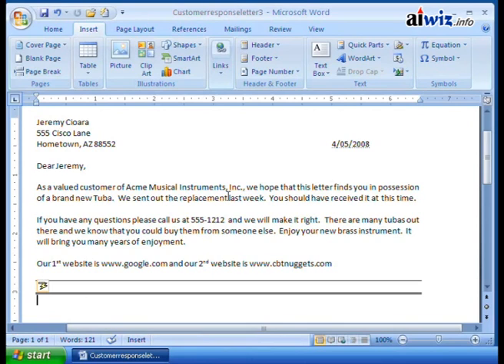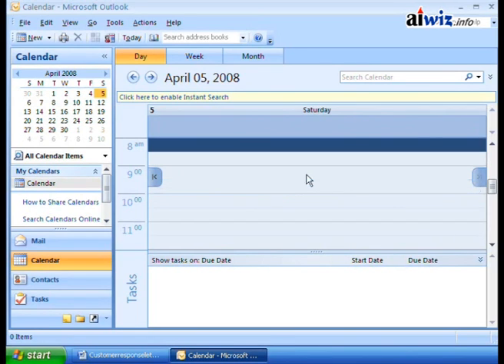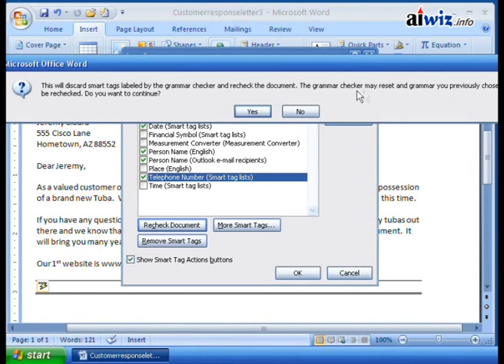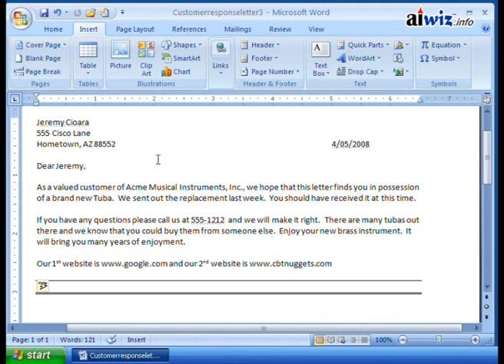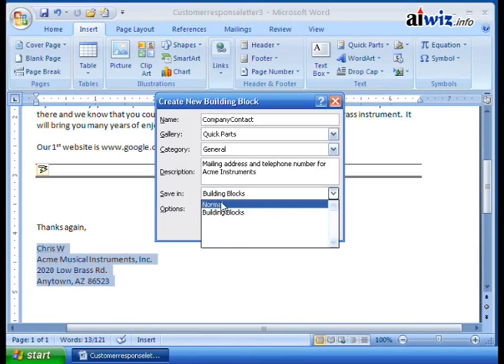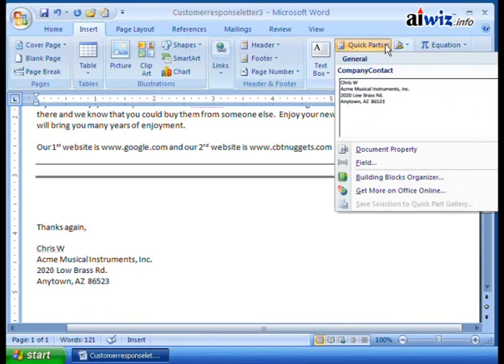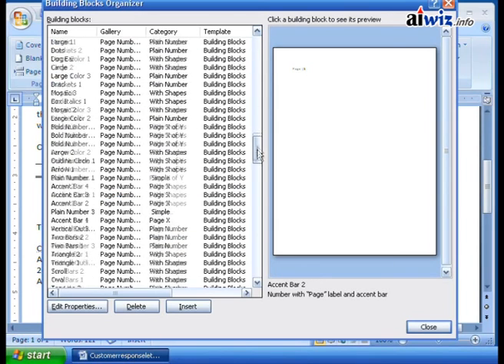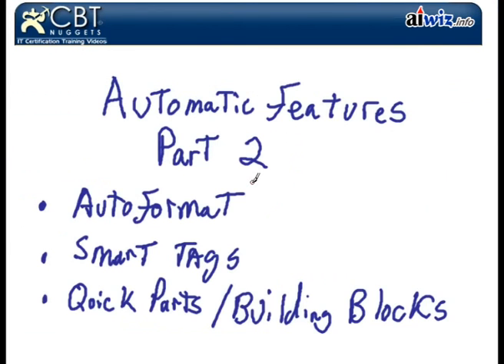Microsoft Word 2007 Video Tutorial 009 (V101000009)